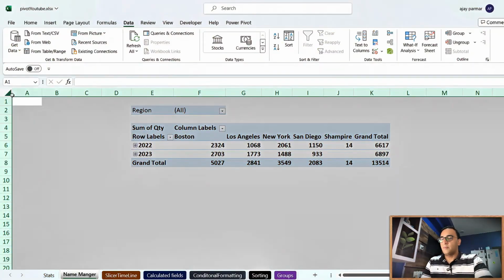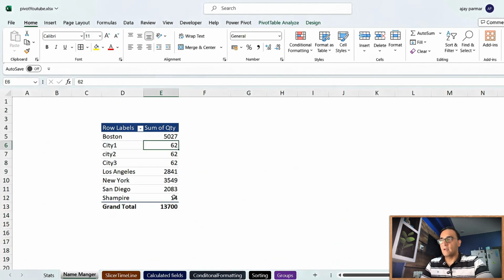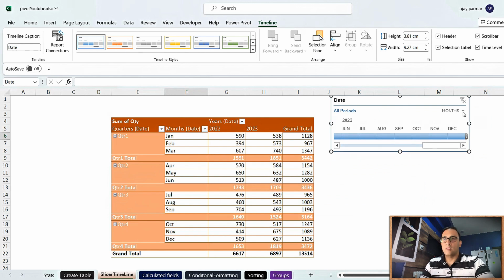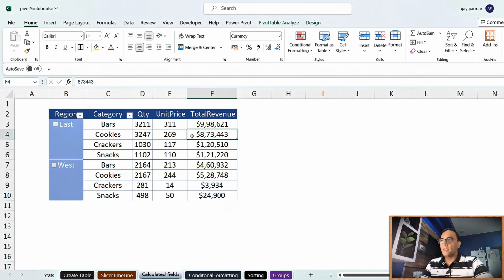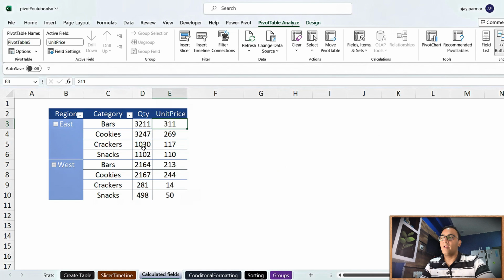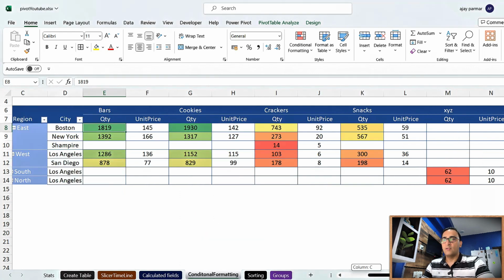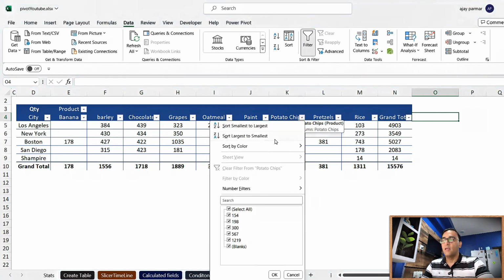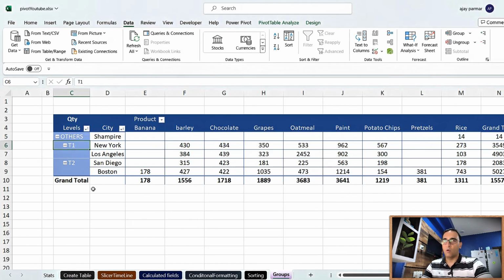Learn these 6 very useful Pivot Tips with me -English